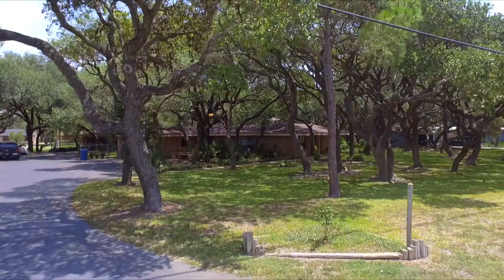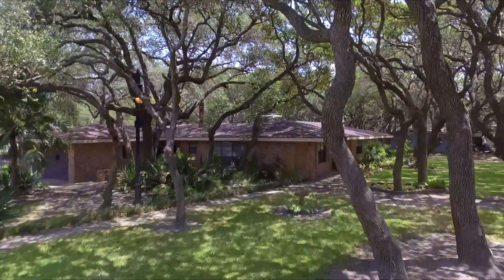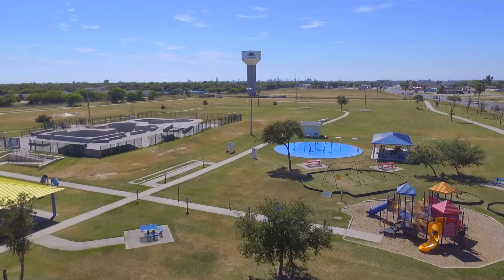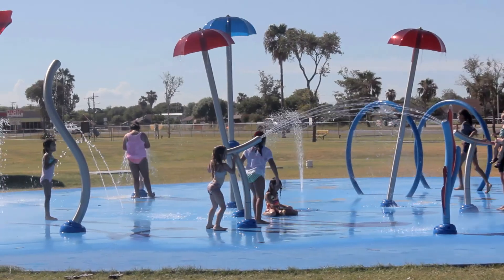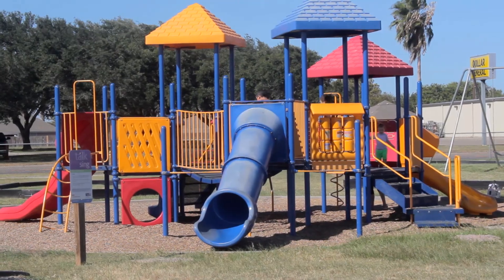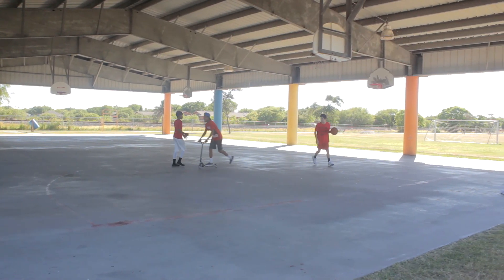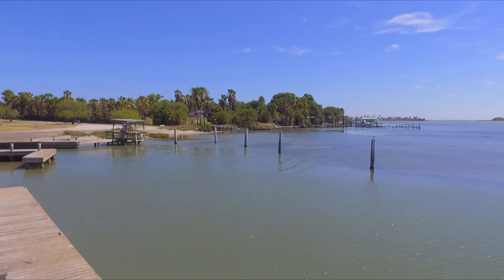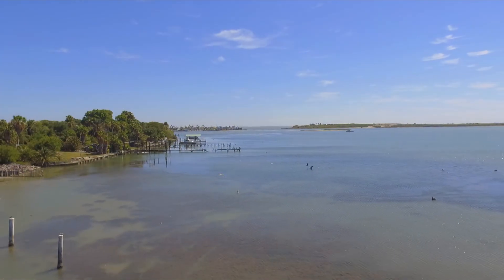2056 1st St, Ingleside, TX- HD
Check out the video I made for this amazing house in Ingleside, TX.

Do you have a house that could use creative marketing?